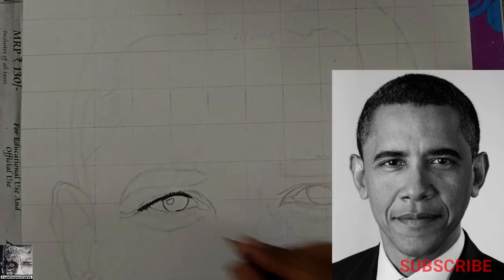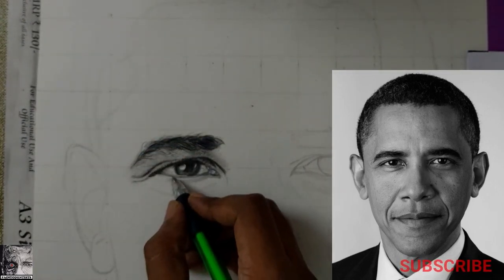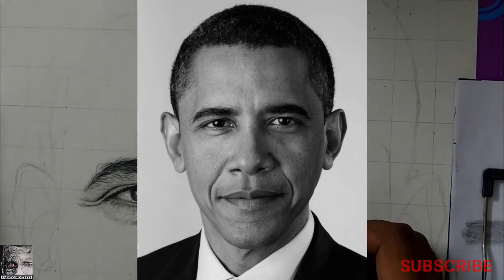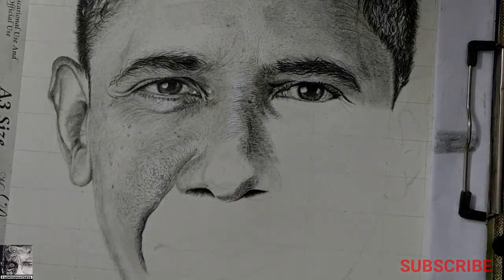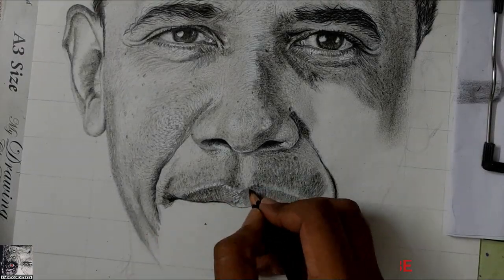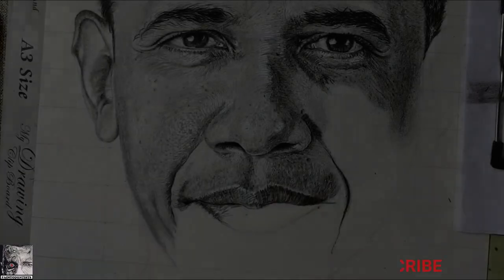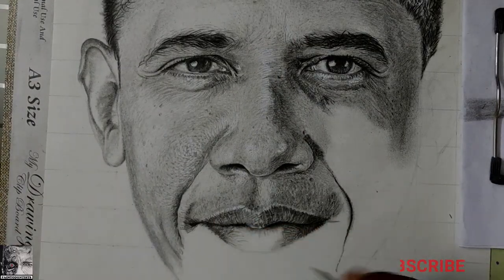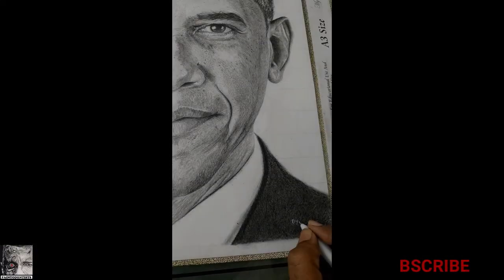Hyper realistic drawing of Barack Obama | Pencil sketch | Skin texture tutorial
Have tried a hyper realistic sketch of former president of USA, Mr. Barrack Obama.
Major focus on skin texture simulation

Materials used
Paper size - A3 Medium textured
Mechanical pencil 4b 0.5mm tip
Staedtler pencils 4b 6b 8b 10b
Tombow mono eraser round tip
Kneadable eraser
Blending stumps, brush

Audio credits
Anthem of Inspiration by RomanSenykMusic.